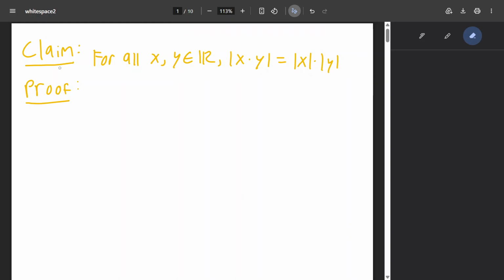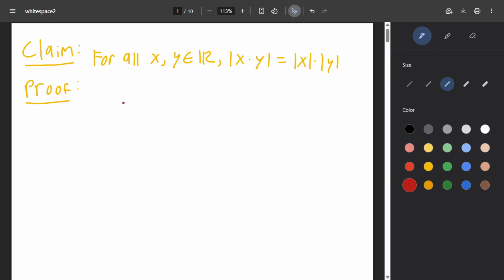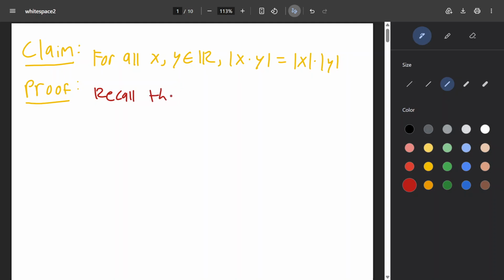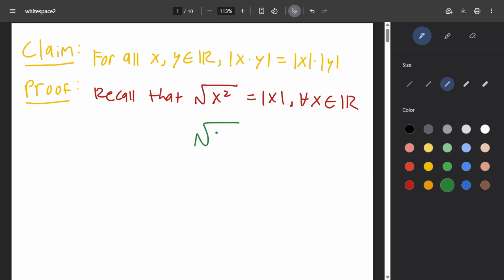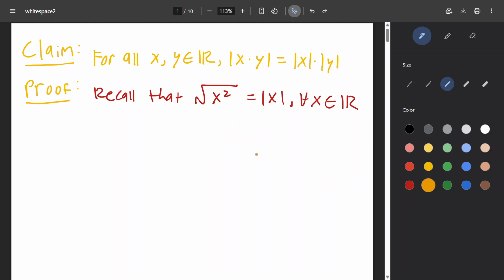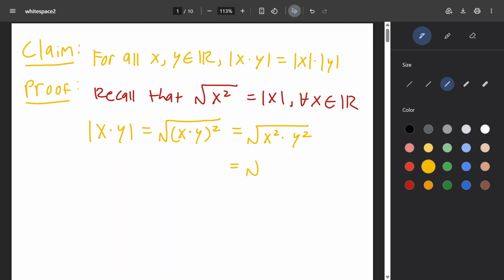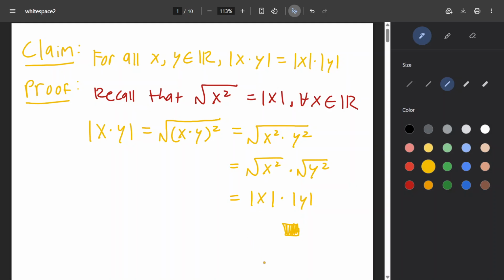Proving That |xy |x||y| Painless Pedagogy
In this video, we prove a basic property of real numbers using algebra and another math definition.